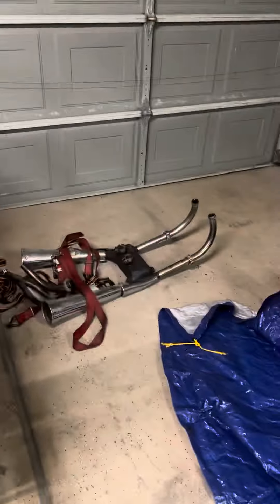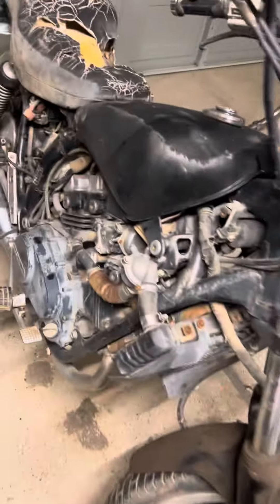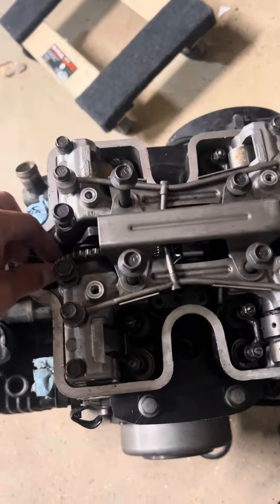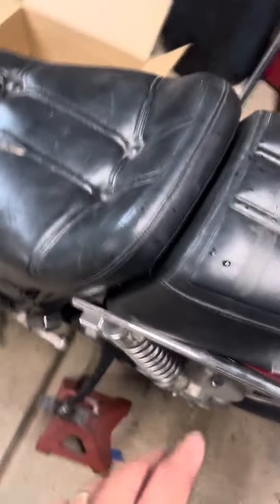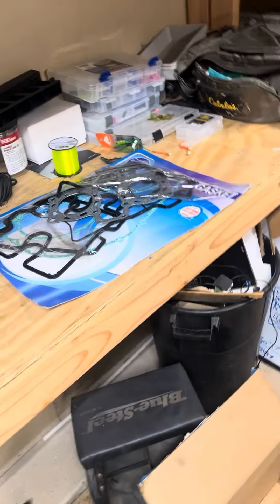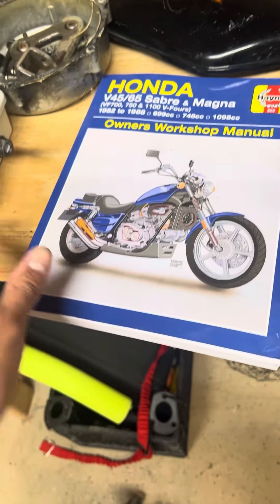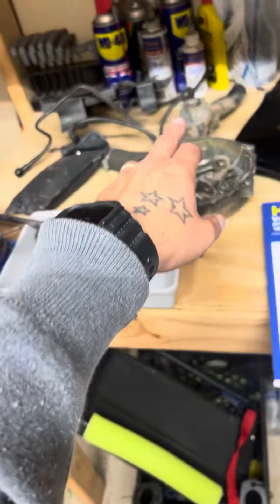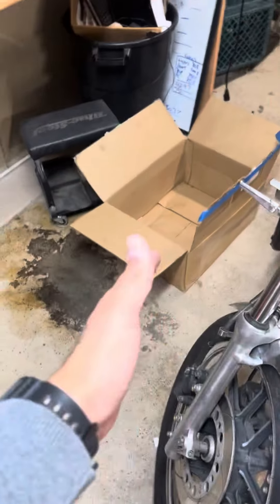THE HONDA MAGNA BUILD BEGINS